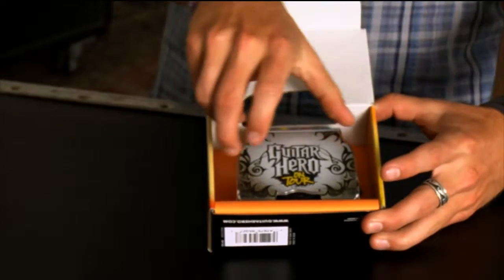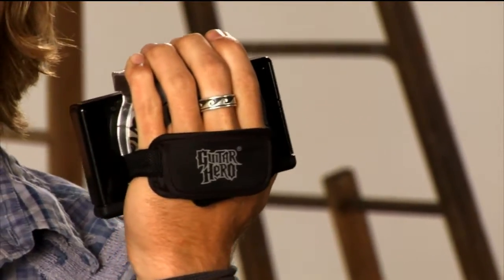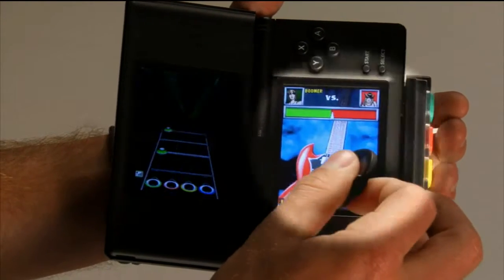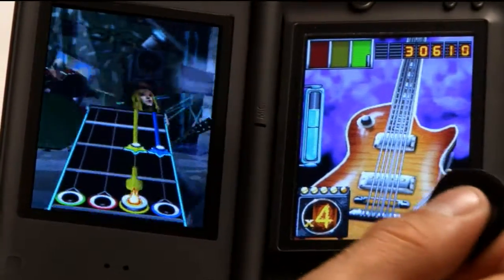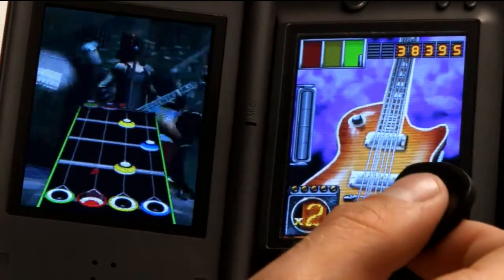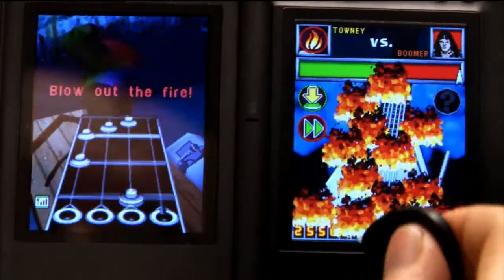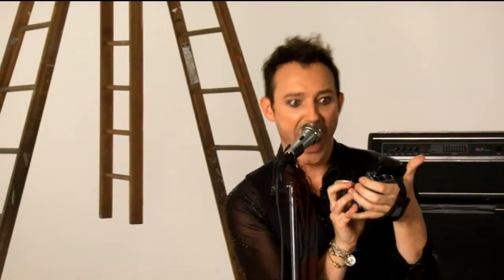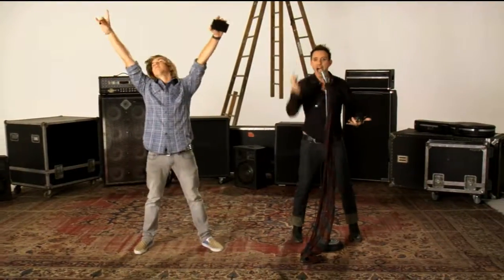How To Play Guitar Hero On Tour